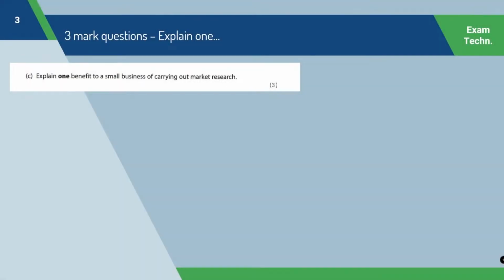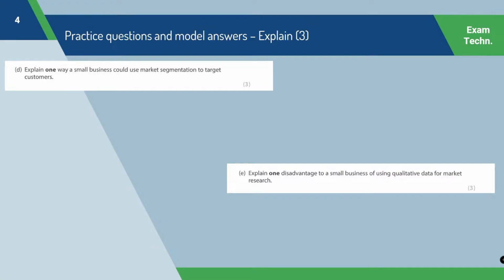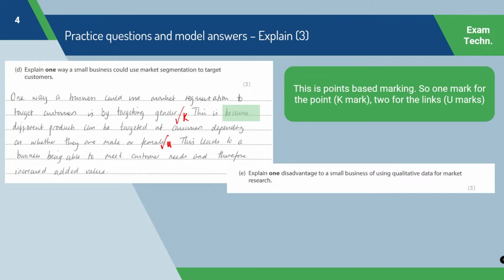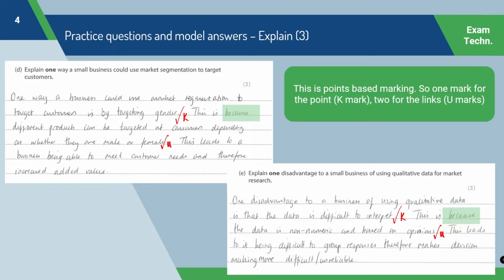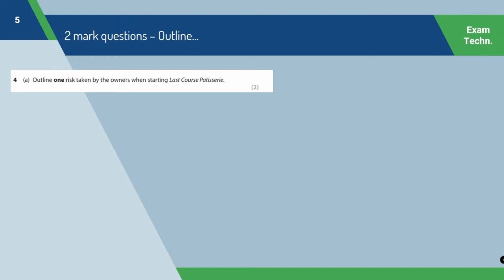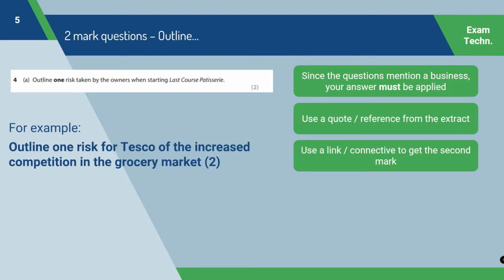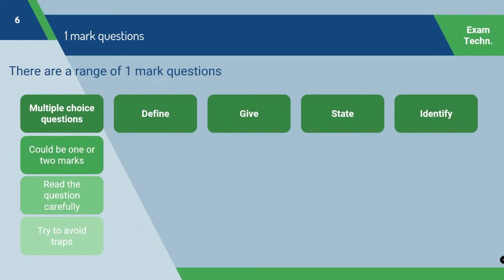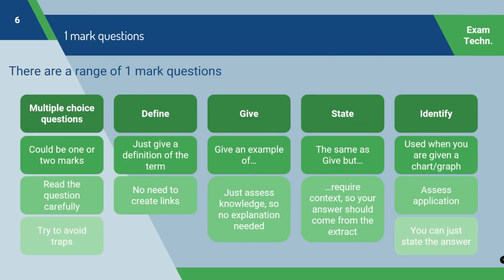GCSE Business Exam Technique 2 - Short Answer Questions (Edexcel)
This is video 2 in a series of 5 on Edexcel GCSE Business Exam Technique

In this series of videos:
1 - Introduction to Assessment
2 - Short answer questions
3 - 6 mark questions
4 - 9 mark questions
5 - 12 mark questions

In this second video, we cover the different short answer questions
00:19 3 mark Explain questions
06:23 2 mark Outline questions
08:02 1 mark questions